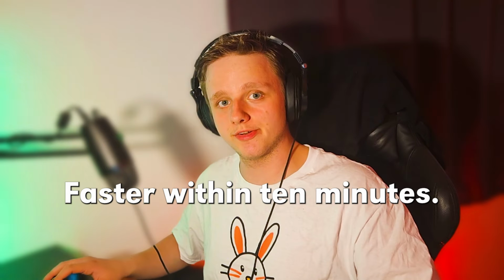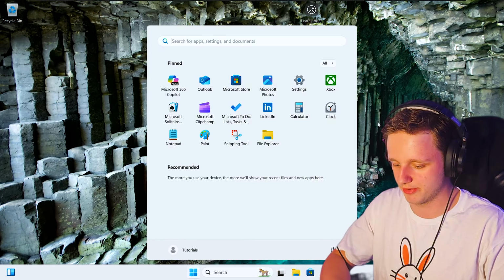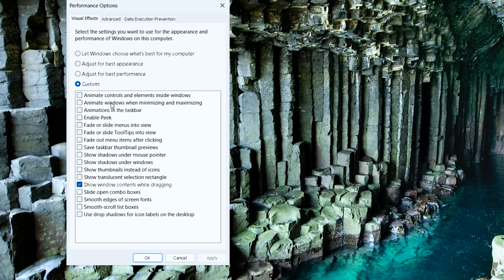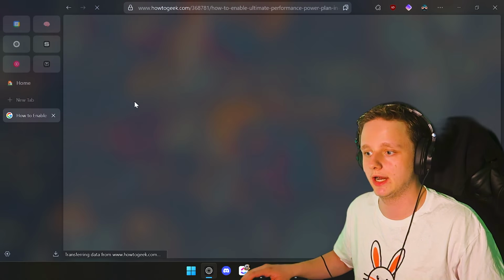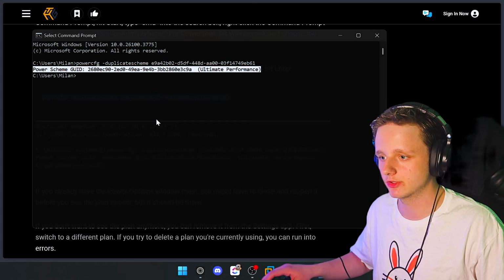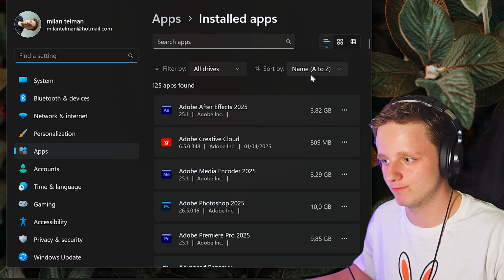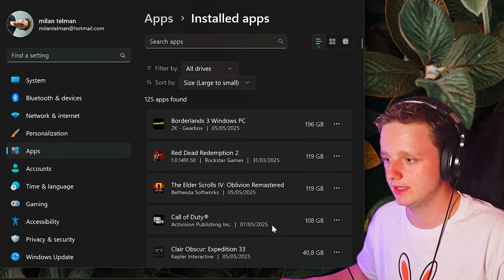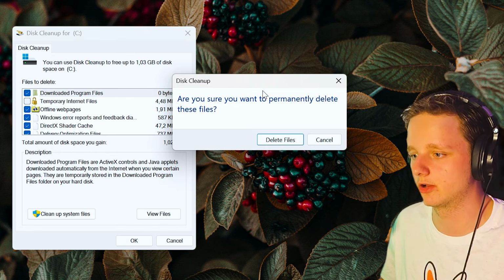Is Your PC Running Slow Because of THIS One Simple Mistake?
📌Mentioned Links📌

✨Timestamps✨
0:00 - Hello There!
1:00 - Educational Advice

🔥Keywords🔥